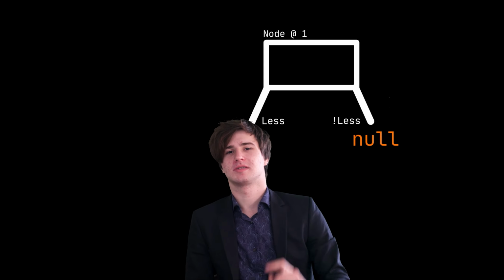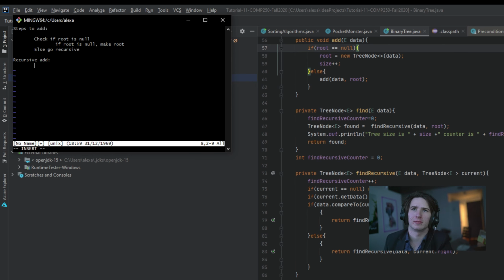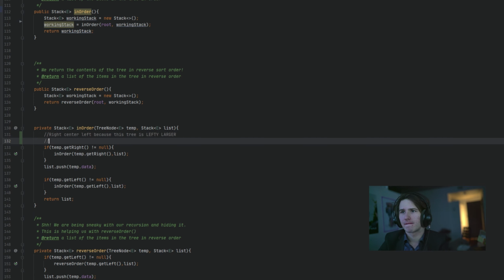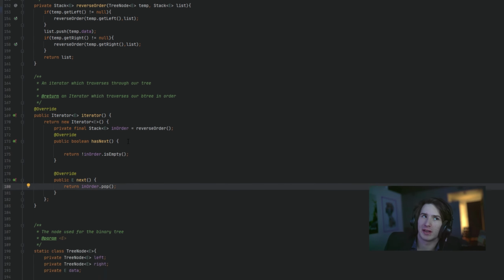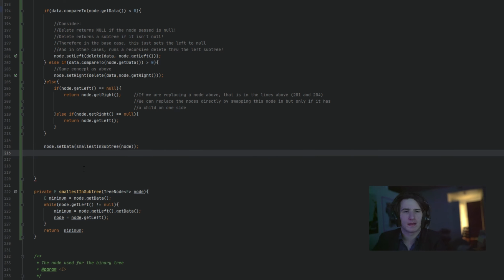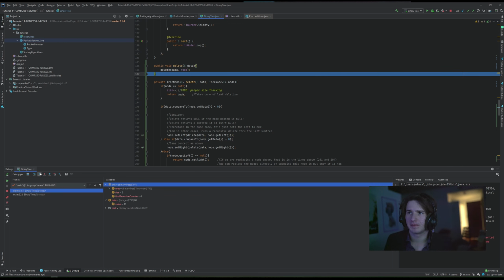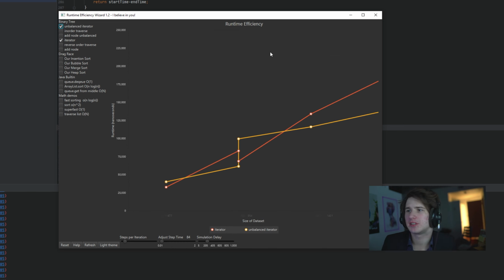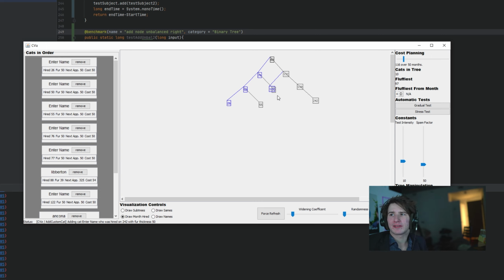Tutorial 11 Thursday Lightning Round Binary Search Tree Review